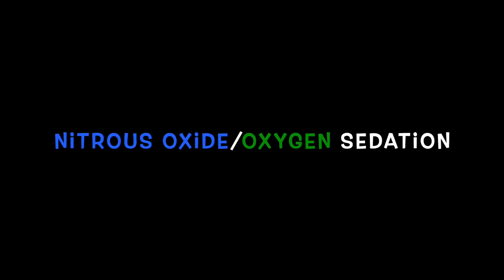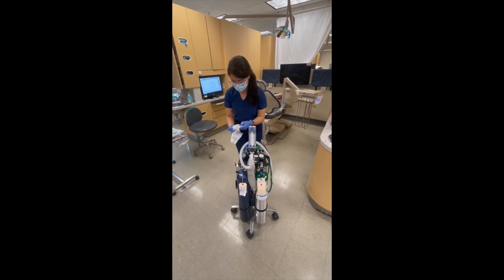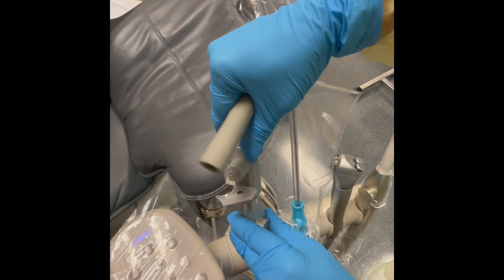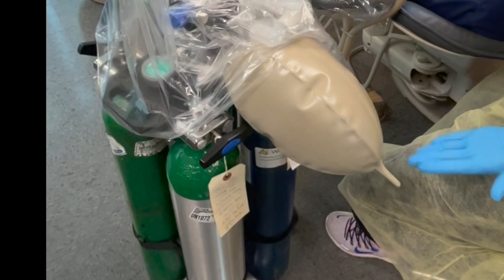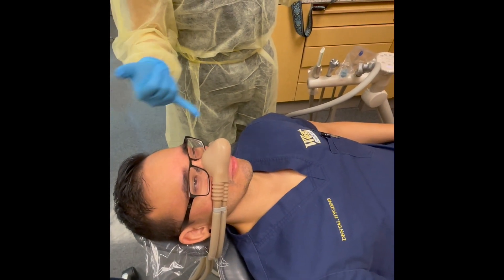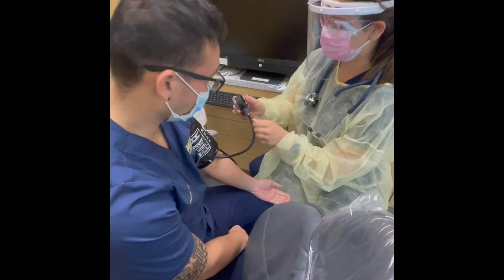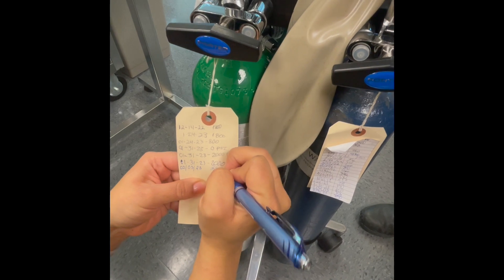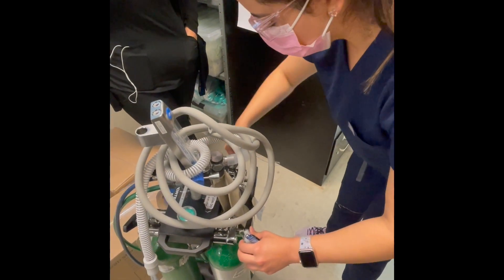Nitrous Oxide Sedation Procedure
This video demonstrates how to properly administer and terminate nitrous oxide sedation in a dental setting.